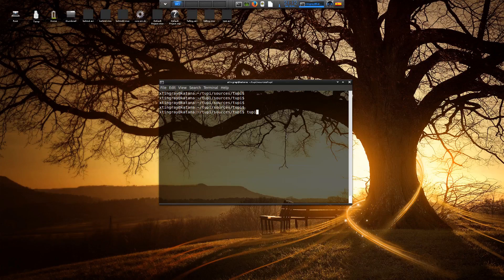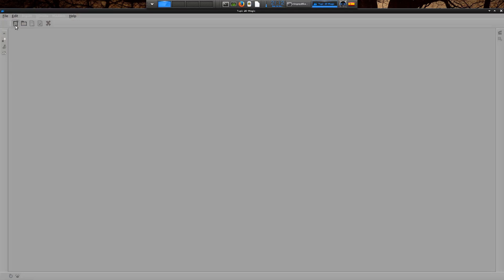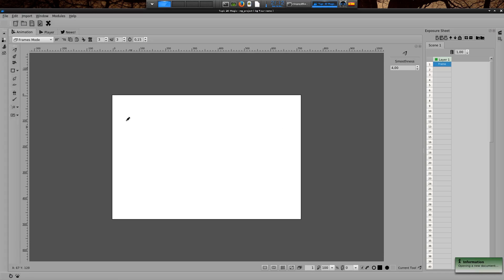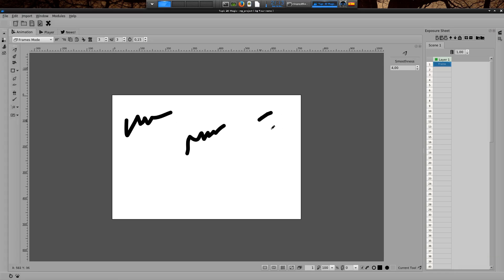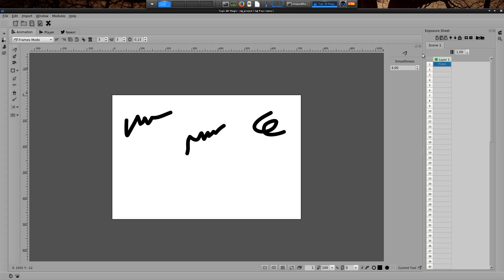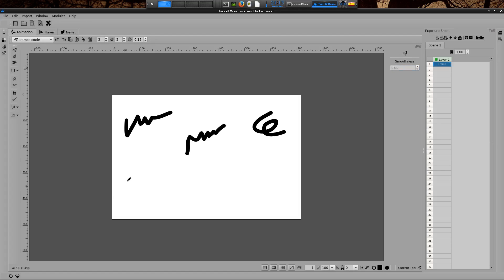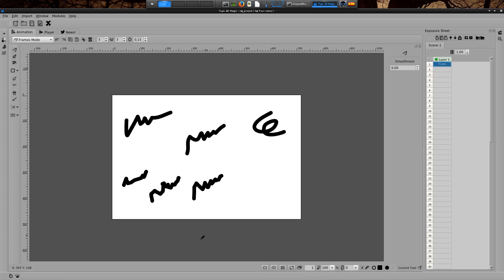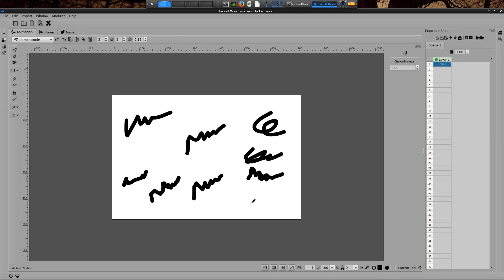TupiTube Desk: Smoothness feature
This is a short video explaining how to enable/disable the smoothness feature of TupiTube Desk.